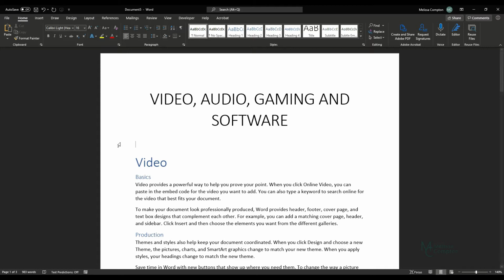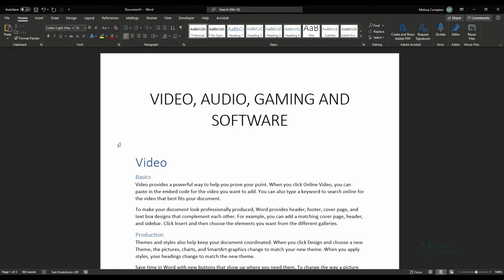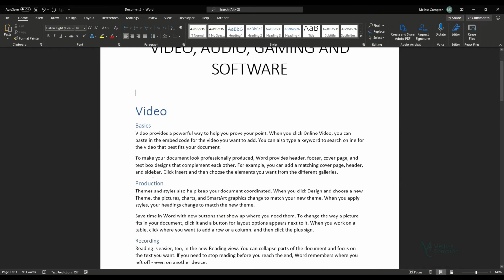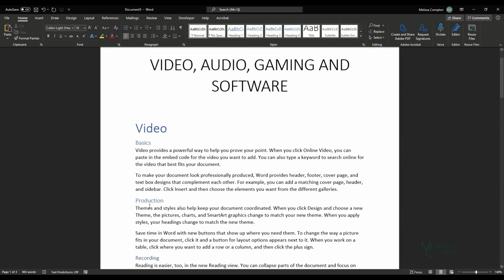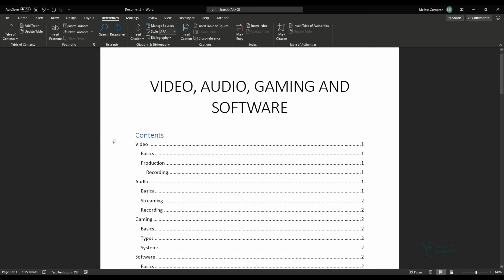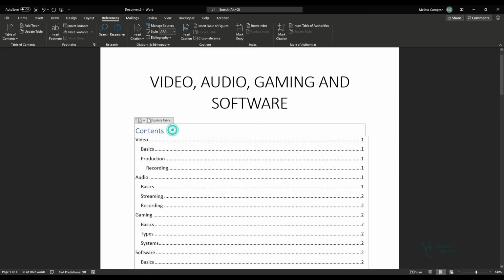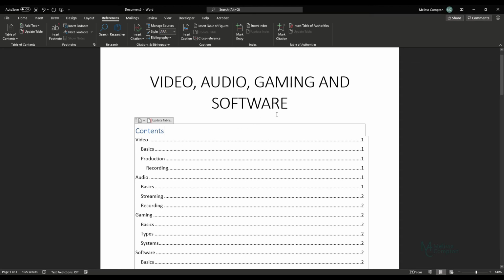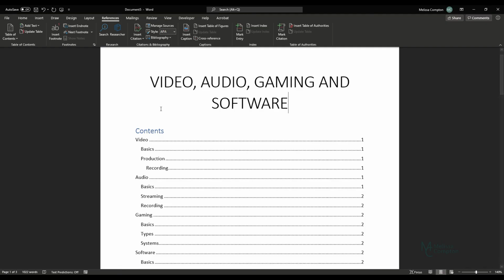How to create a table of contents in Word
​In this tutorial you’ll learn how to create a table of contents in Word.  I show you how to format your document so you can use Word's built in automatic and clickable table of contents.  I also show you how to export the document to PDF so the clickable table of contents follows.